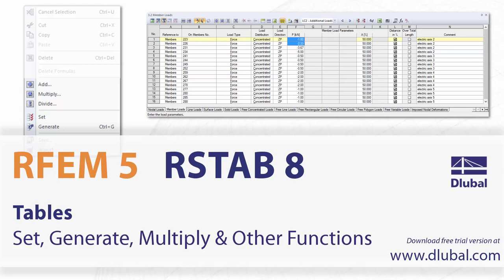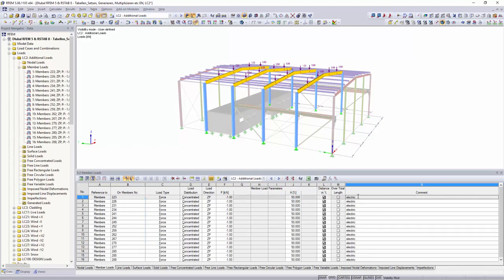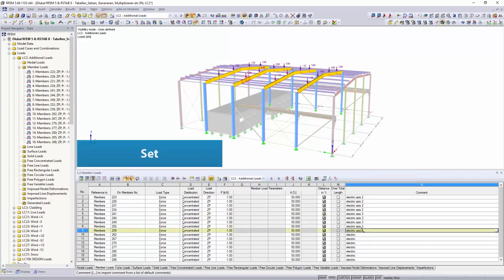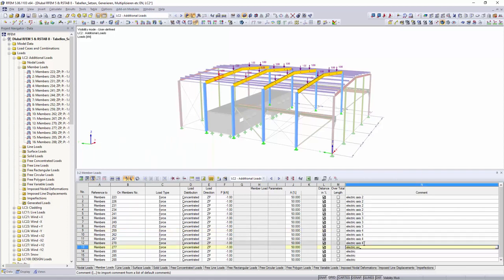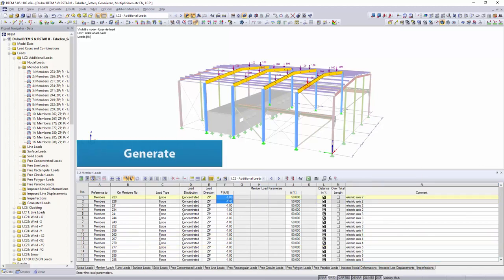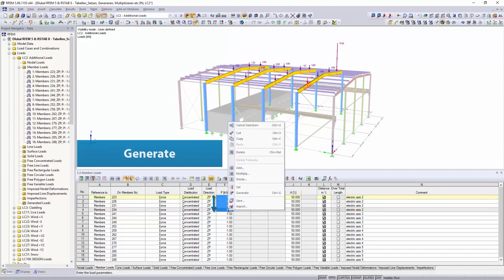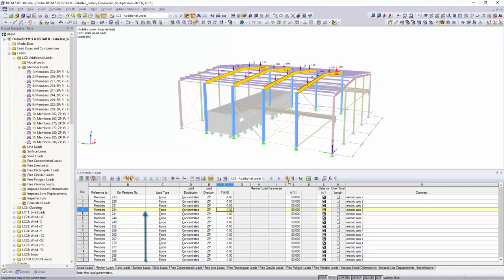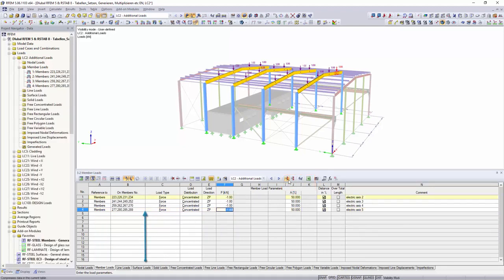Dlubal RFEM 5 & RSTAB 8 - Tables: Set, Generate, Multiply, etc.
The following describes some functions and control commands for table input.